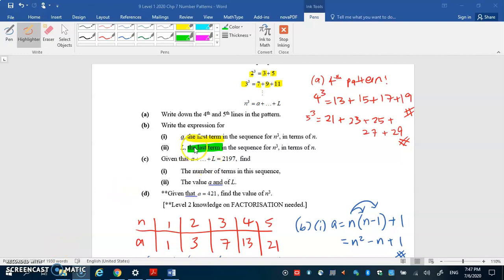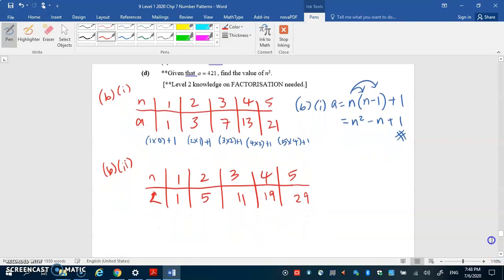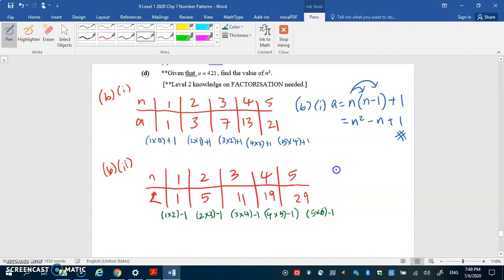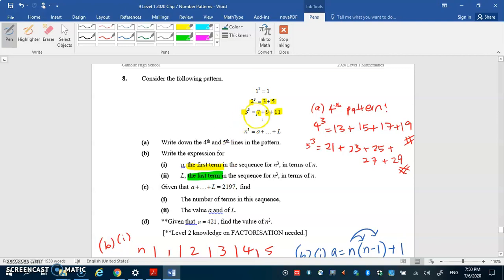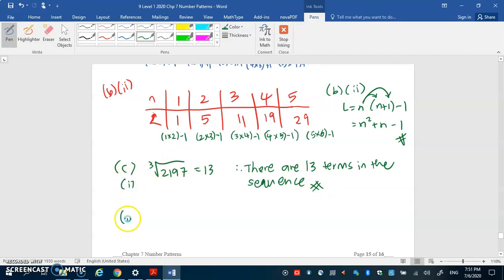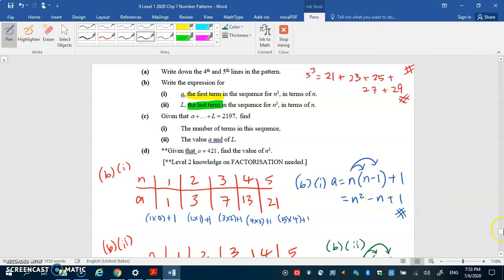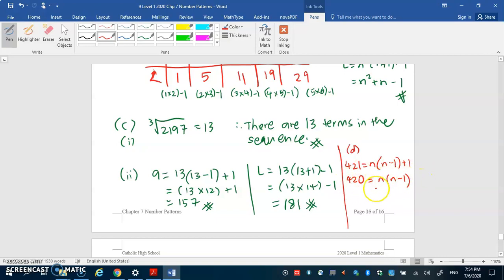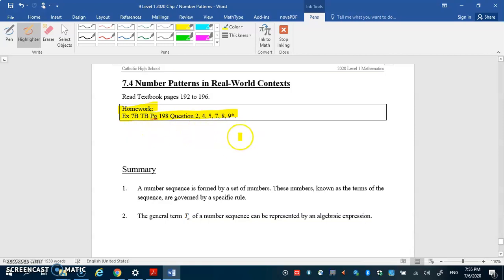2020 Level 1: Chap 7 Number Patterns, Pg 15 - 16